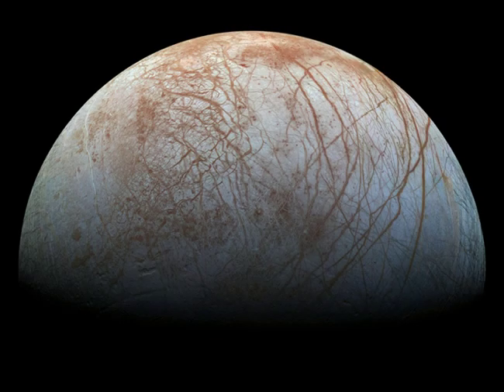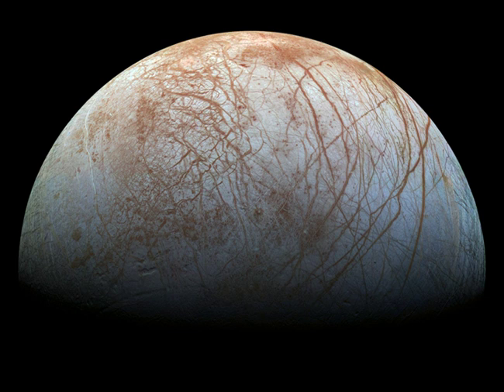Galileo's Europa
Looping through the Jovian system in the late 1990s, the Galileo spacecraft recorded stunning views of Europa and uncovered evidence that the moon's icy surface likely hides a deep, global ocean. Galileo's Europa image data has been remastered here, with improved calibrations to produce a color image approximating what the human eye might see. Europa's long curving fractures hint at the subsurface liquid water.  The tidal flexing the large moon experiences in its elliptical orbit around Jupiter supplies the energy to keep the ocean liquid. But more tantalizing is the possibility that even in the absence of sunlight that process could also supply the energy to support life, making Europa one of the best places to look for life beyond Earth. What kind of life could thrive in a deep, dark, subsurface ocean? Consider planet Earth's own extreme shrimp.